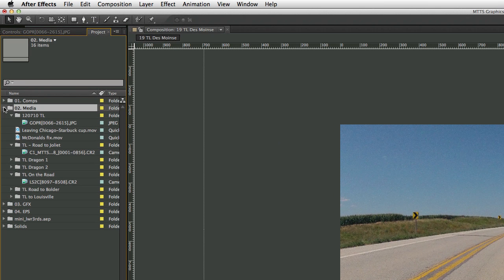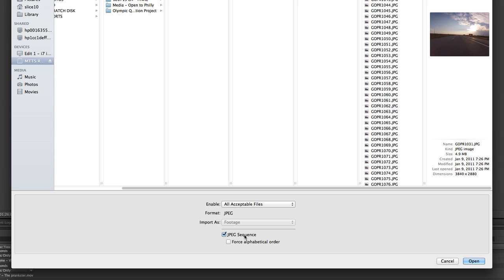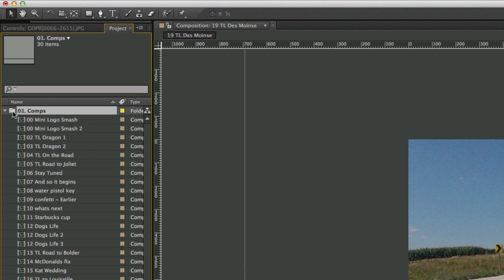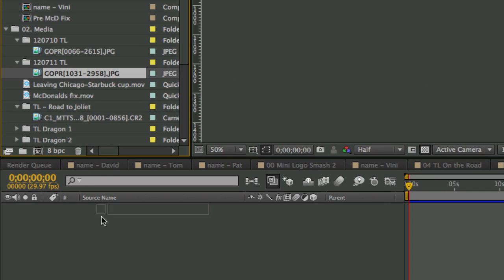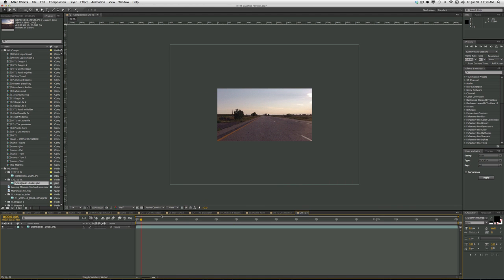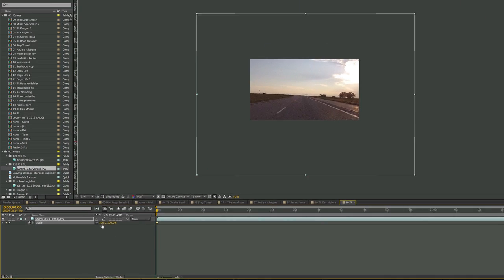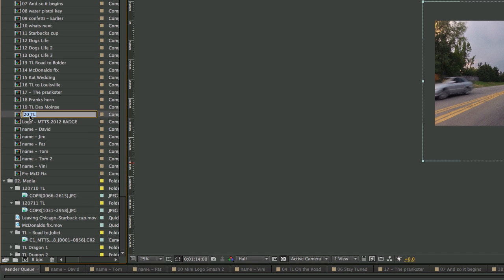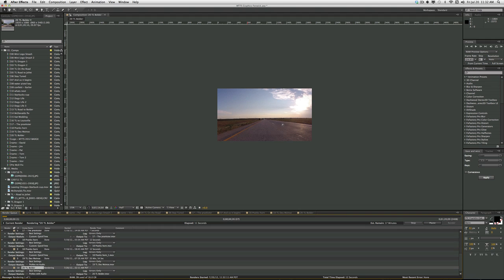120720 Timelapse Tutorial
On the BMW MINI Takes the States trip we shot a lot of time-lapse shots. I told Nicole Salmeri, my assistant editor that I would show her how I process time-lapse shots in AE... this is a REAL fast run thru of how I process the shots.